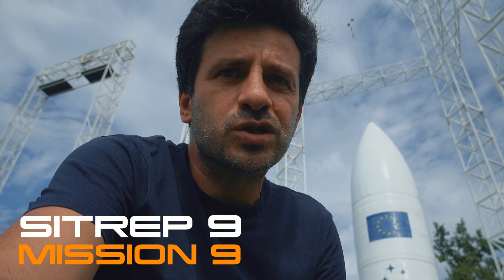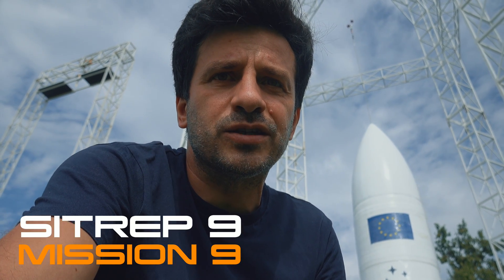MISSION 9 - SITREP 9: LAS 25DA Tank in the DTS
The LAS 25DA tank was lifted into vertical position in the DTS. The aerospike engine will be brought to the DTS and the connection between the tank and the engine will follow.